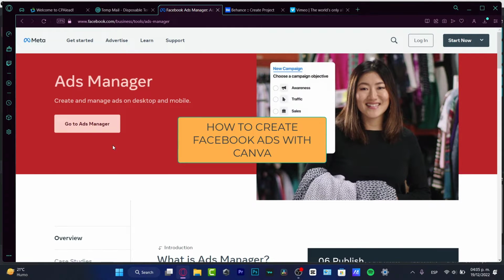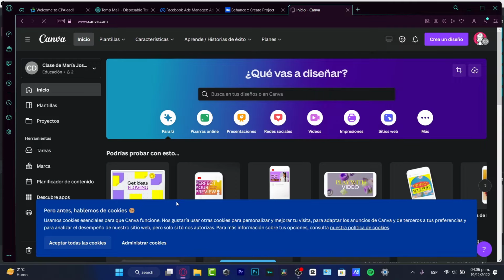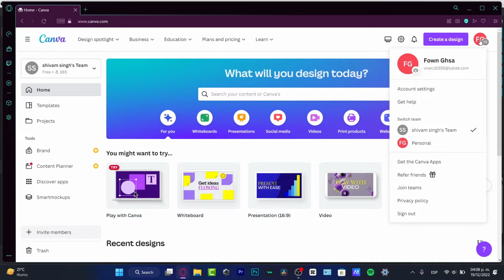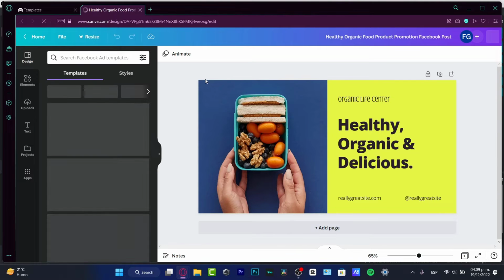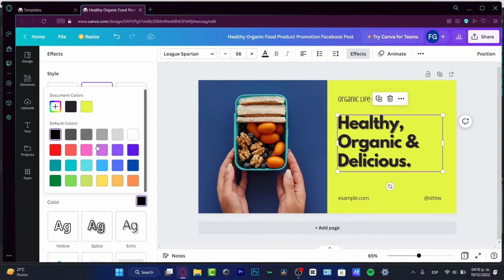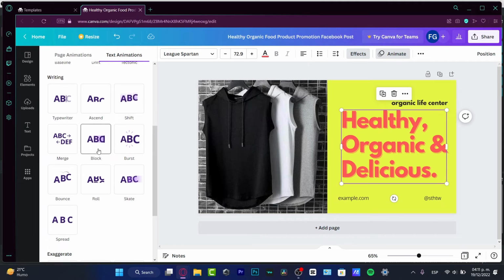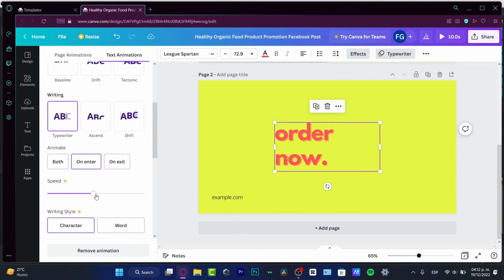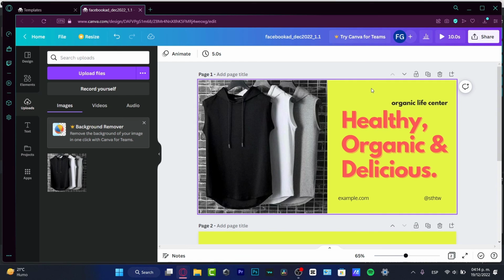How To Make Facebook Ads With Canva (2026) Tutorial For Beginners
Creating effective Facebook Ads with Canva is an easy and cost-effective way to reach new customers and increase brand awareness. To get started, log in to your Canva account and click on "Create a Design," then select the appropriate Ad template from the library. Fill in your copy, select the images and colors that best suit your brand, and place your logo and other brand elements.

When you are satisfied with the design, click the "Share" button to access the Facebook Ad Builder. Here you can customize the ad for the desired audience, budget and campaign duration. Once you are happy with the settings, click on "Launch Campaign" to submit your ad to Facebook. With Canva, creating Facebook Ads is an efficient and effective way to reach your target audience. ‎